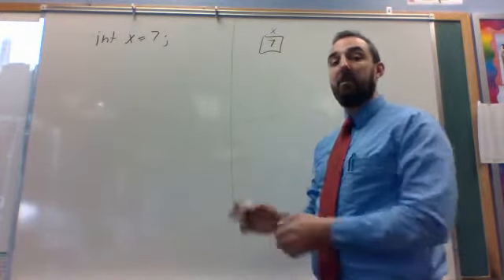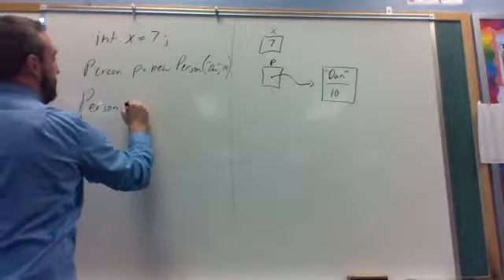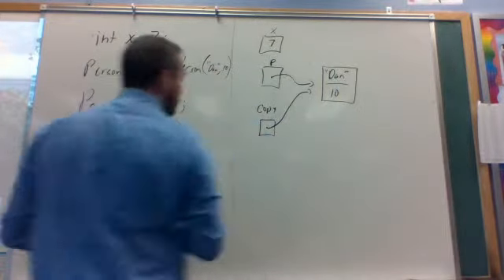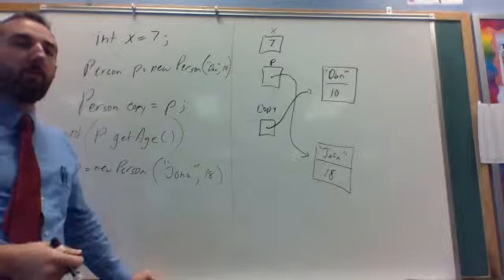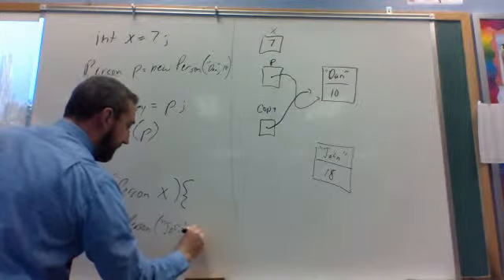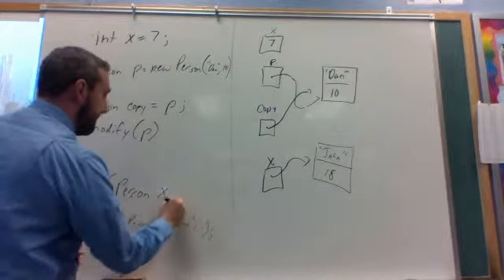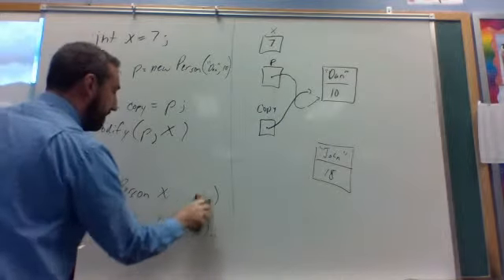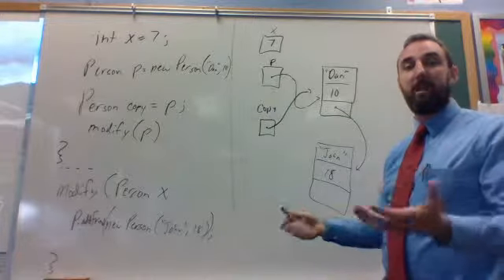Video Lesson - References vs. Values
This video helps to explain the differences between references and values.